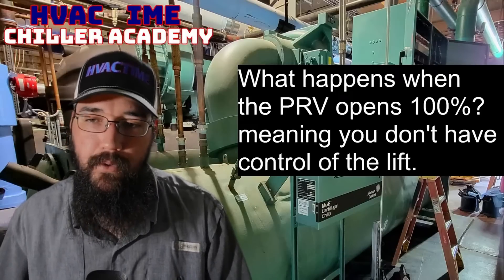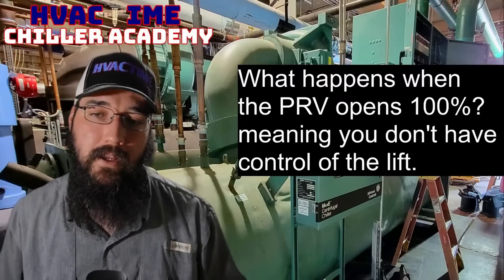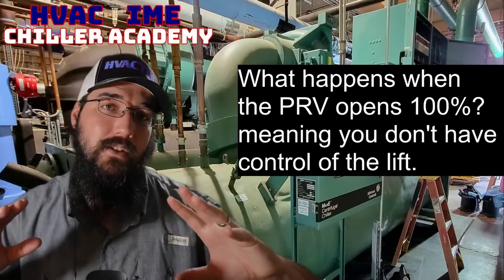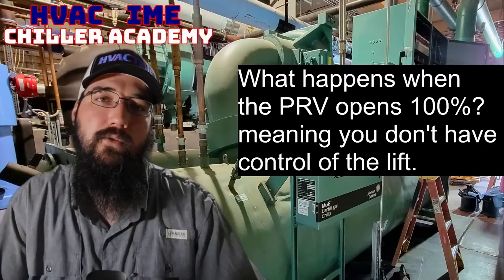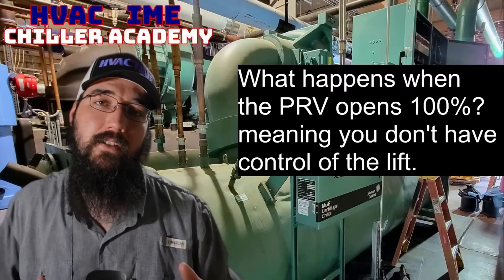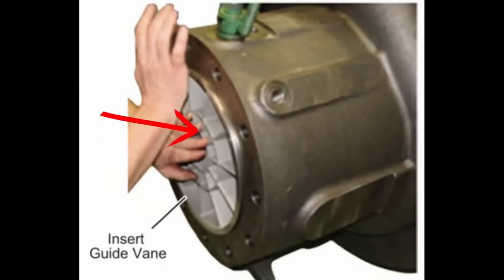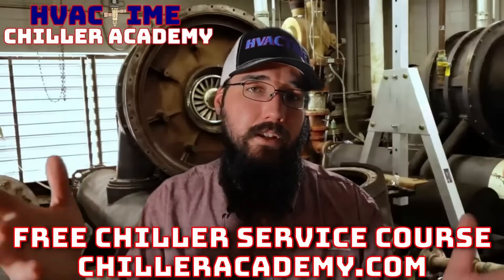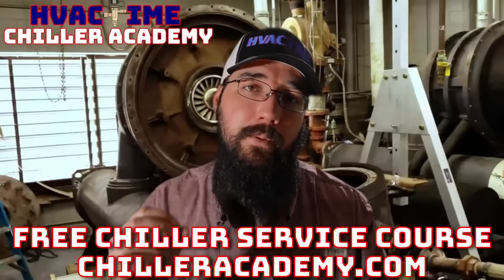IGV/PRV at 100%: What Happens to Chiller Control?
This lesson explains what happens when a Pre-Rotation Vane (PRV) (aka IGV Inlet Guide Vane) opens 100% on centrifugal chillers with variable speed drives. When PRVs reach full open position, the motor begins ramping speed for optimal efficiency, with the PRV acting as a refrigerant straightener that removes eddy currents for smoother flow. This control method saves energy compared to constant speed chillers that rely solely on inlet guide vanes for flow control.